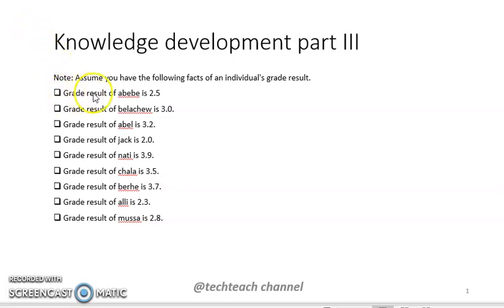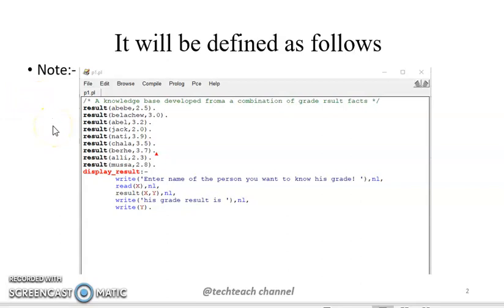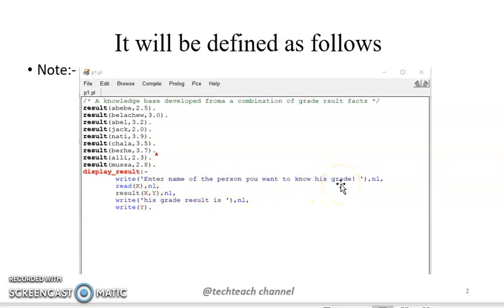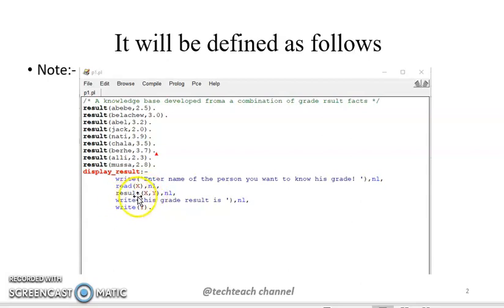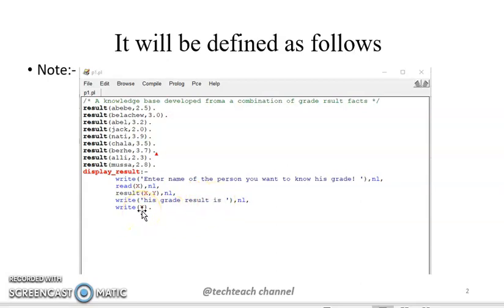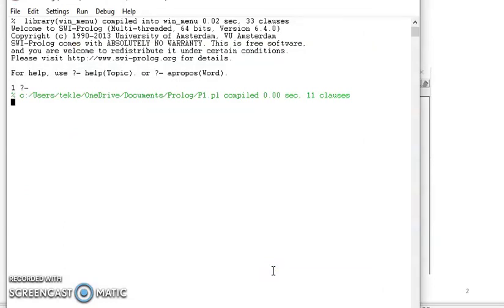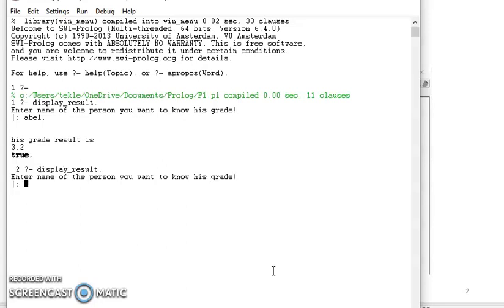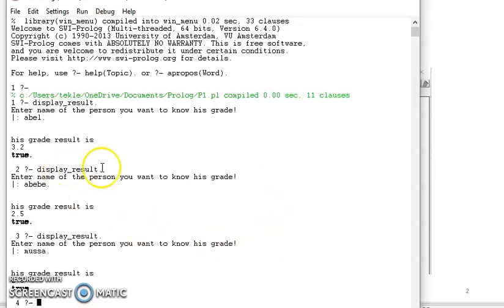Knowledge development Part III || Artificial Intelligence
knowledge development using prolog, Artificial intelligence